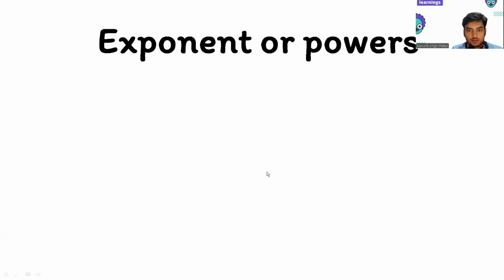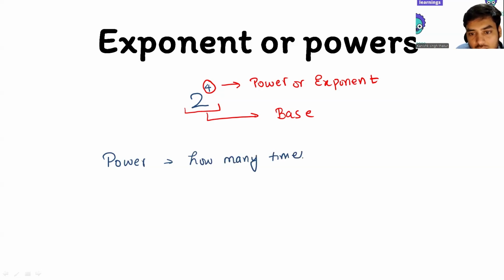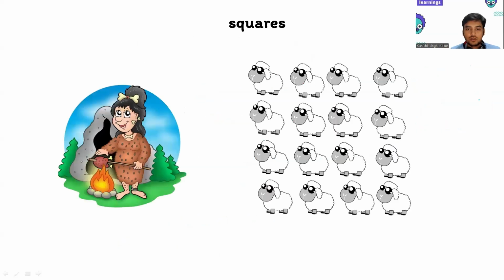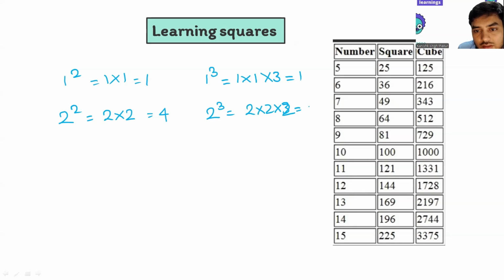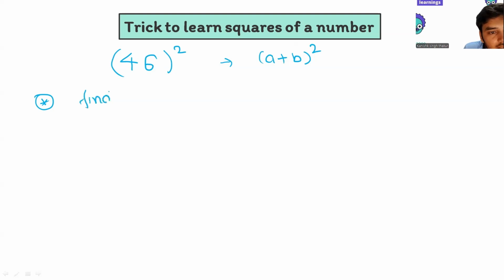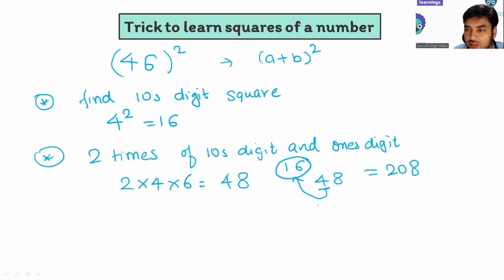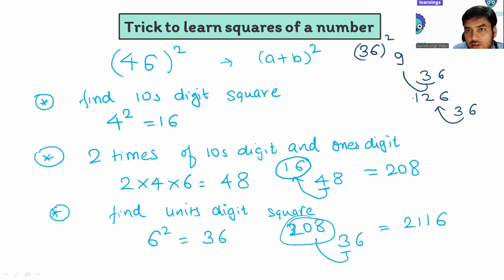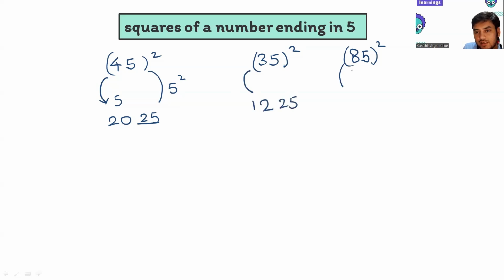Discover Squares and Cubes in Seconds |Fundamental of maths - Lecture 4 |Square and cubes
Want to master squares and cubes effortlessly? This ultimate math guide is designed for Grade 11 students to quickly grasp the essentials of squares and cubes. Learn simple tricks, solve challenging problems, and get ready to ace your exams with confidence. With engaging explanations and practical examples, this video will make math easier and more enjoyable! If you're aiming for top grades or just want to improve your skills, start here.

Are you a math enthusiast looking to enhance your skills? In this video, "Math Lovers, Watch This! Discover Squares and Cubes in Seconds," we dive into the fascinating world of squares and cubes, making these essential mathematical concepts easy to understand and quick to calculate.

Join us as we explore the significance of squares and cubes in mathematics, learn simple tricks to find square and cube numbers in seconds, and uncover the patterns that make these calculations intuitive. Whether you’re a student, a teacher, or just someone who loves numbers, this video is packed with valuable insights and engaging examples that will sharpen your math skills.